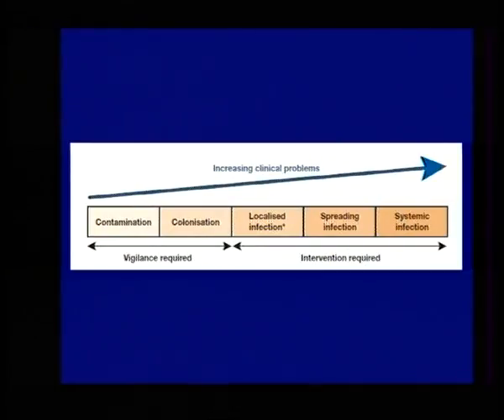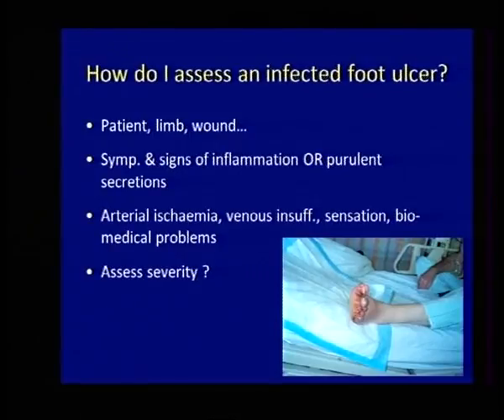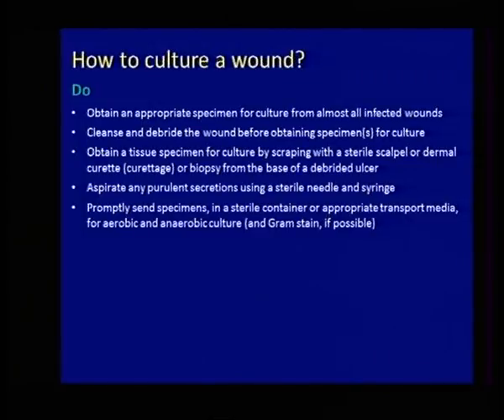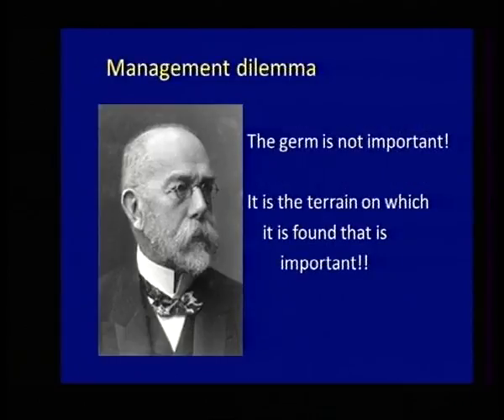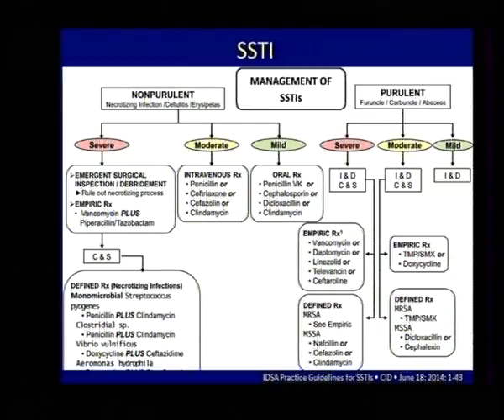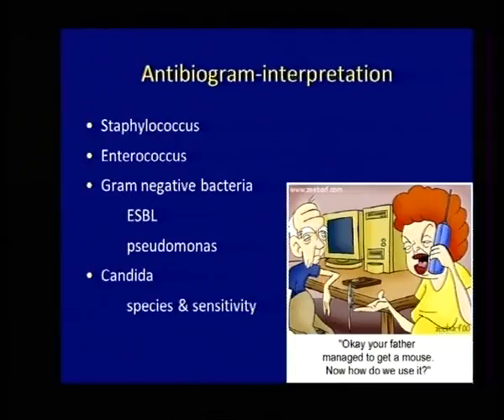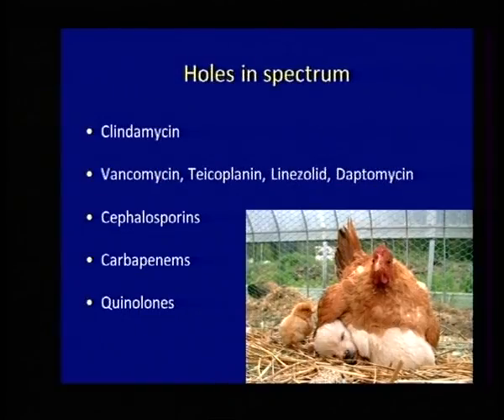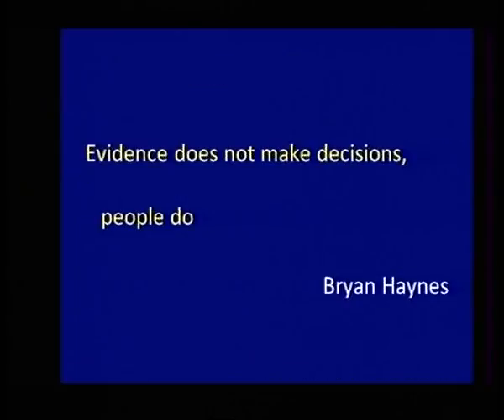New Doctor 9